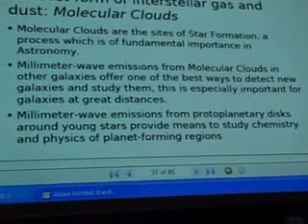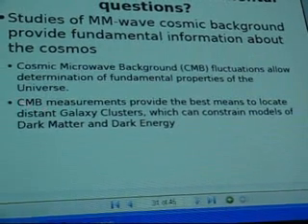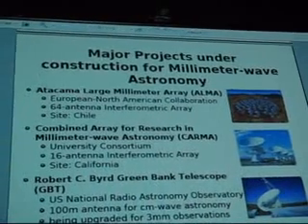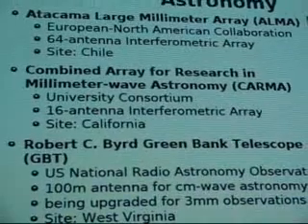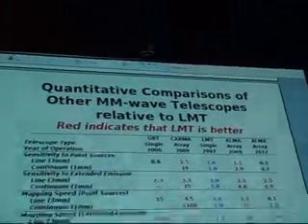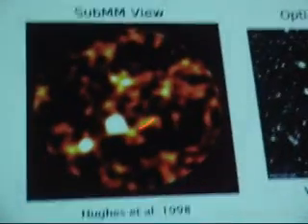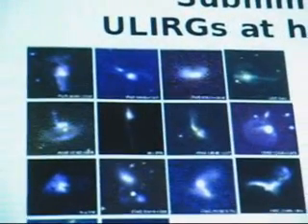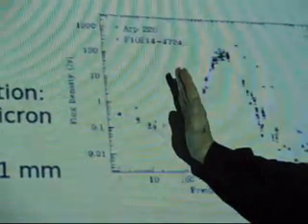Large Millimeter Telescope FIVE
Large Millimeter Telescope (LMT)  by F. Peter Schloerb

Dr. Peter Schloerb, University of Masschusetts, Amherst, presents a summary of the Large Millimeter Telescope (LMT) Project nearing completion in Mexico and its scientific potential. The LMT is a 50m diameter radio telescope designed for operation at wavelengths between 1 and 4 millimeters. At these wavelengths, the principle sources of radiation are thermal emission from dense, star forming, interstellar gas and dust. The large size of the LMT will enable observations of these clouds in distant galaxies at the earliest stages of galaxy formation and provide important clues about the history of star formation and galaxy evolution in the Universe.

March 2, 2007 Skyscrapers, North Scituate, RI

title
Large Millimeter Telescope Project

The Skyscraper  March 2007      Vol. 34 no.